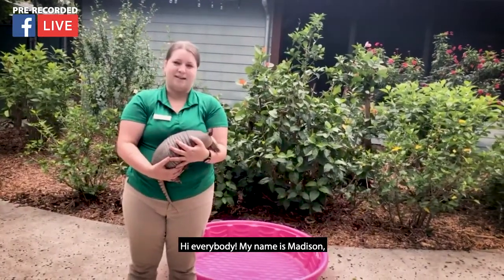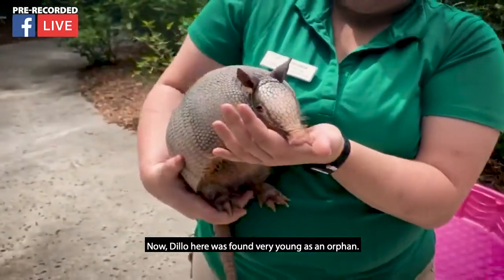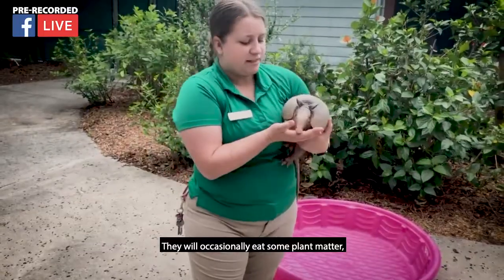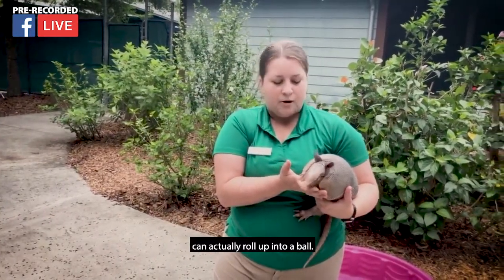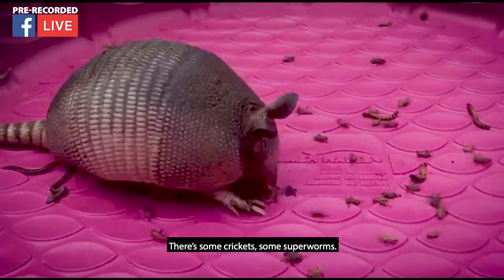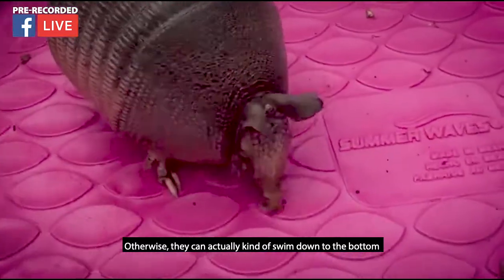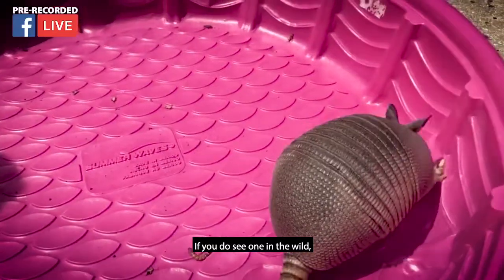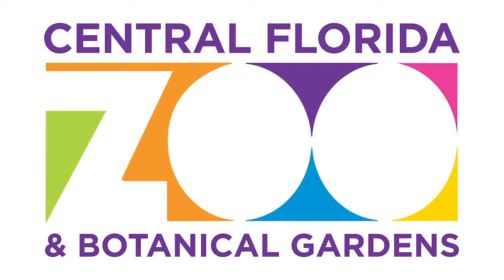Zoo to You with Dillo, our Armadillo!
Animal Ambassador keeper, Madison, is giving us an up-close look at Dillo, our nine-banded armadillo. You may see these guys in their natural habitat, but Dillo came to the Zoo as an infant and couldn't be released. Madison is here to tell us about why these guys are so important in their native ecosystems and some of the awesome adaptations they have to help them survive. Plus...we get to see Dillo eating some of his favorite treats!